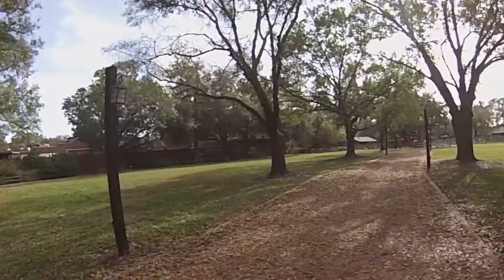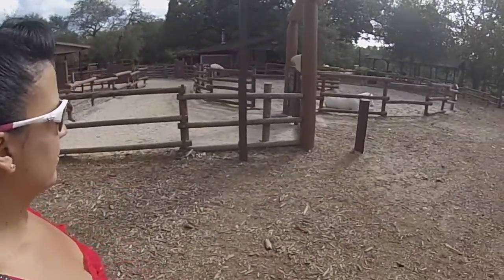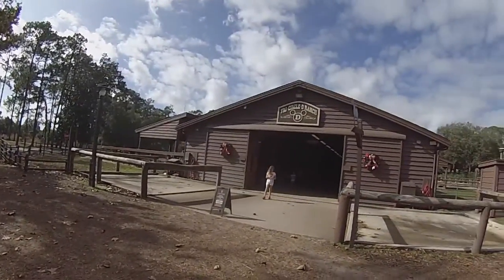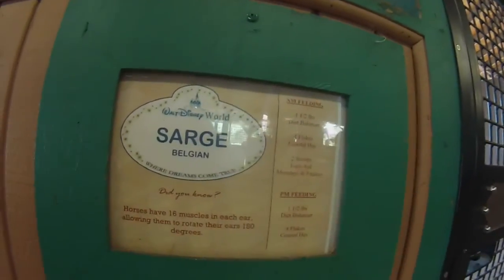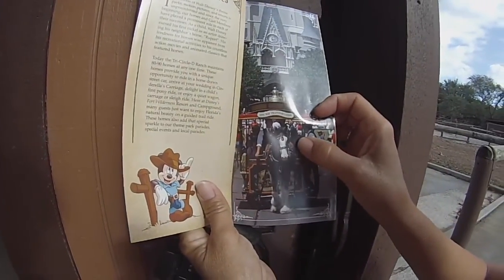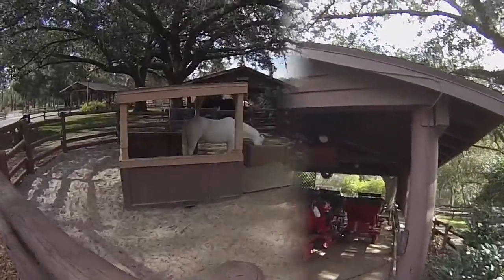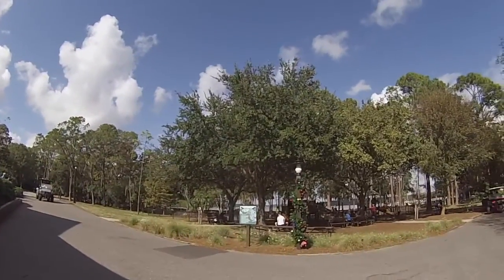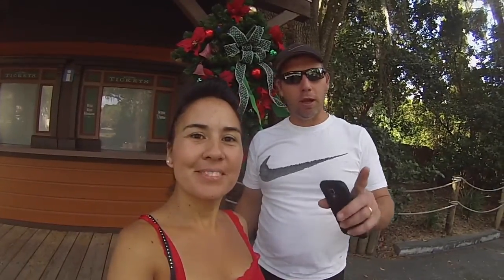Fort Wilderness CampGround sleigh rides, horses and more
Back at the Fort enjoy!